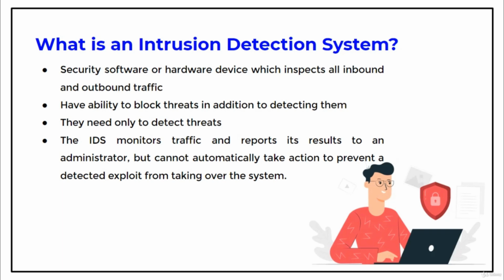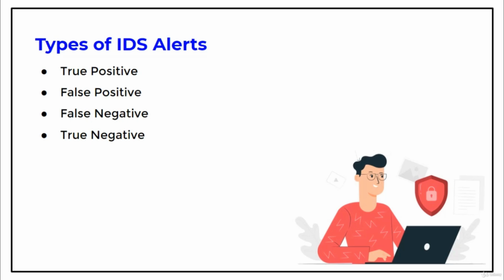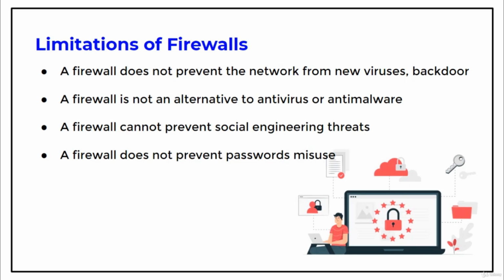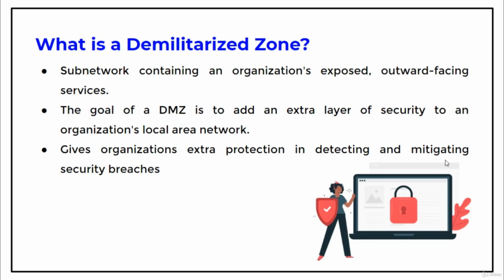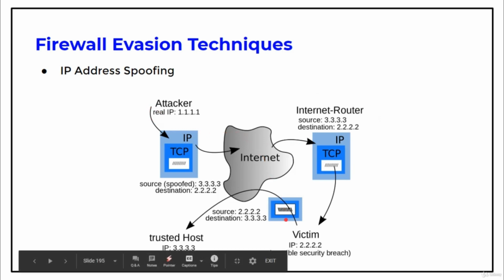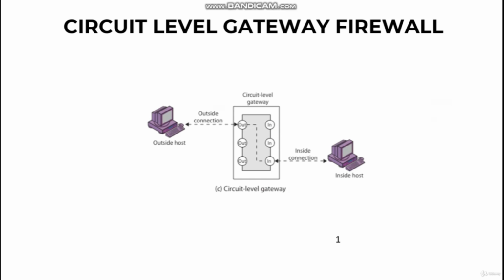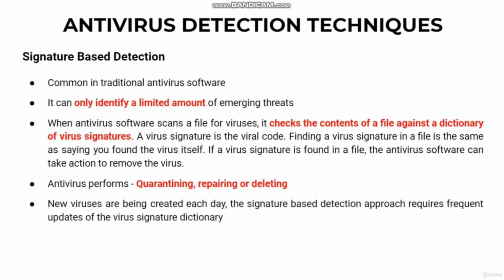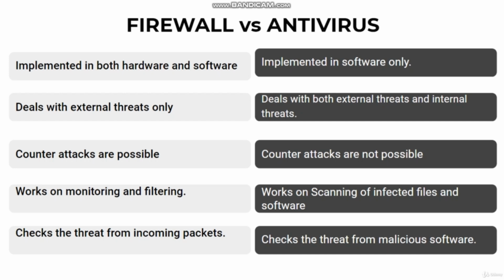🌐 Cyber Security Full Course Lecture 7: Firewalls and Antivirus 🔐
Welcome to Lecture 7 of our Cyber Security Full Course! In this session, we will dive deep into two fundamental components of cybersecurity: firewalls and antivirus software. Understanding these tools is crucial for safeguarding your digital environment against various threats. 💻🛡️

What You Will Learn:
Introduction to Firewalls

Types of firewalls: Hardware vs. Software
How firewalls protect your network by monitoring incoming and outgoing traffic. 🔄
Configuring Firewalls

Best practices for setting up firewalls.
Creating rules and policies to enhance security.
Common firewall configurations and their applications. ⚙️
Understanding Antivirus Software

What is antivirus software and how does it work?
Types of antivirus solutions: Real-time vs. on-demand scanning.
Importance of regular updates and scans for optimal protection. 🦠
Best Practices for Using Firewalls and Antivirus

Tips for effective firewall management.
How to choose the right antivirus software for your needs.
Recognizing the limitations of these tools and additional security measures. 🔍

Analysis of recent cyber attacks where firewalls and antivirus played a crucial role.
Lessons learned and strategies for improving security posture. 📊
At the end of the lecture, we’ll have a Q&A session where you can ask questions and share your experiences related to firewalls and antivirus solutions. Your participation will enrich our learning community! 🎓💬

This lecture is perfect for beginners and anyone looking to enhance their understanding of cyber security tools. If you want to learn how to protect yourself and your organization effectively, you’re in the right place! 👩‍💻👨‍💼

Let’s continue to build a safer digital future together. 🚀🔒